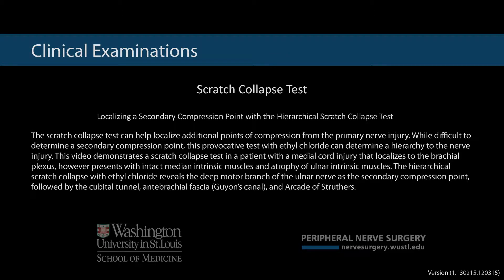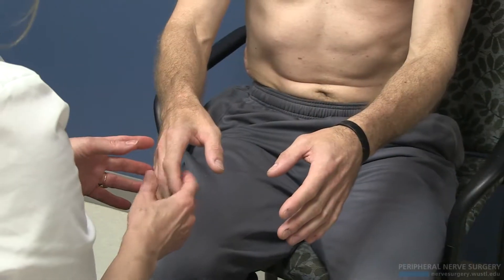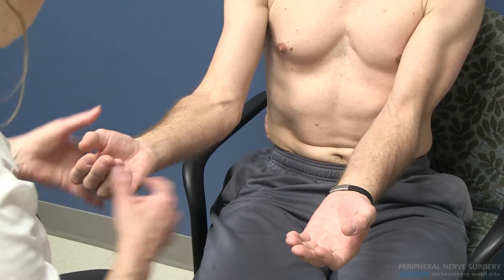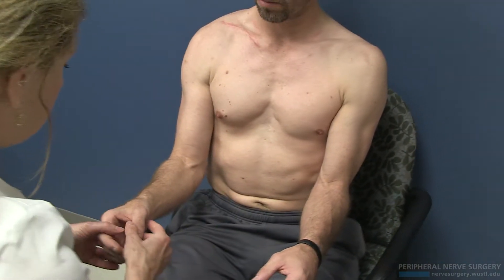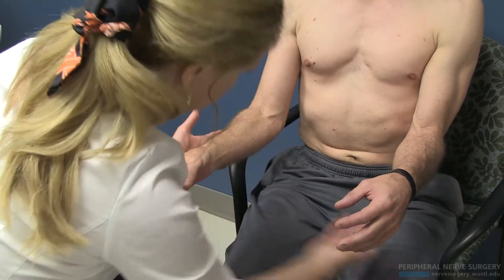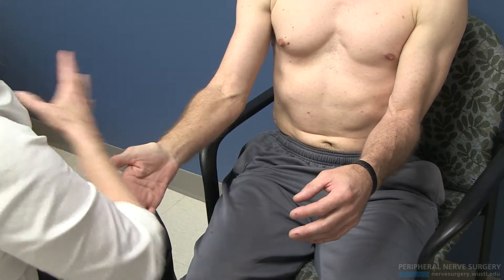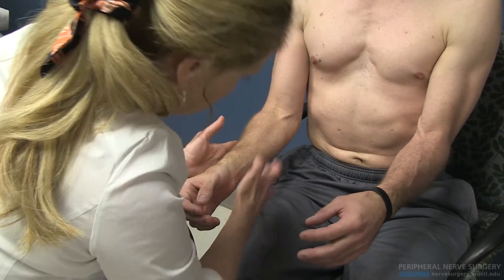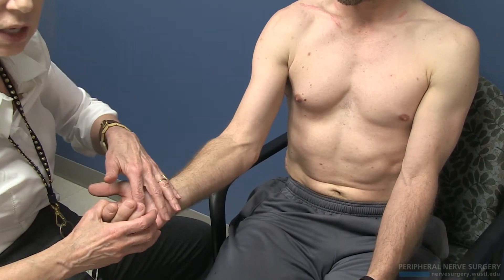Localizing a Secondary Compression Point with the Hierarchical Scratch Collapse Test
The scratch collapse test can help localize additional points of compression from the primary nerve injury. While difficult to determine a secondary compression point, this provocative test with ethyl chloride can determine a hierarchy to the nerve injury. This video demonstrates a scratch collapse test in a patient with a medial cord injury that localizes to the brachial plexus, however presents with intact median intrinsic muscles and atrophy of ulnar intrinsic muscles. The hierarchical scratch collapse with ethyl chloride reveals the deep motor branch of the ulnar nerve as the secondary compression point, followed by the cubital tunnel, antebrachial fascia (Guyon's canal), and Arcade of Struthers.

00:00 Introduction
00:14 Hierarchy Findings of Scratch Collapse
00:40 Patient Examination
01:30 Scratch Collapse Test

Narration: Susan E. Mackinnon
Videography: Andrew Yee